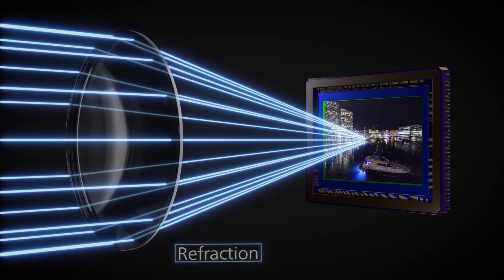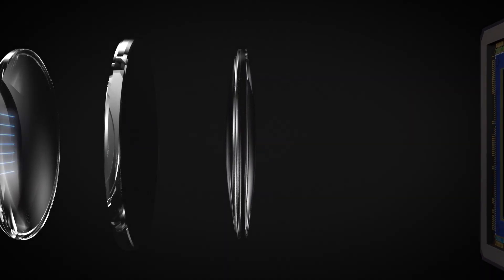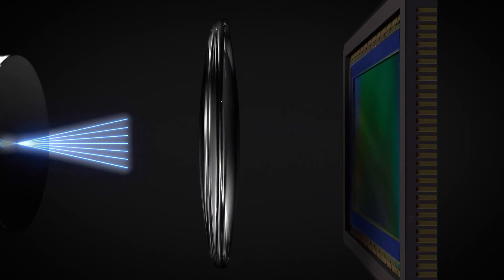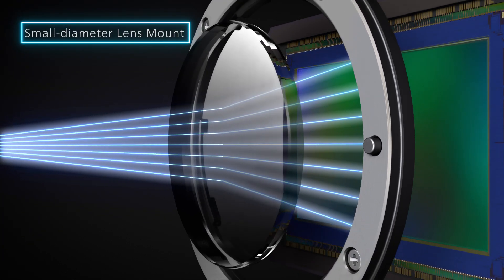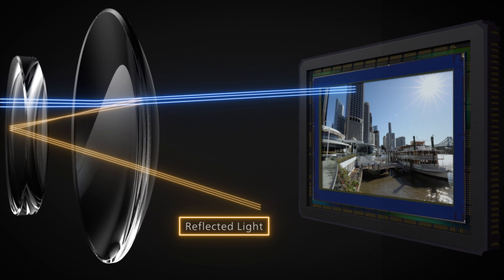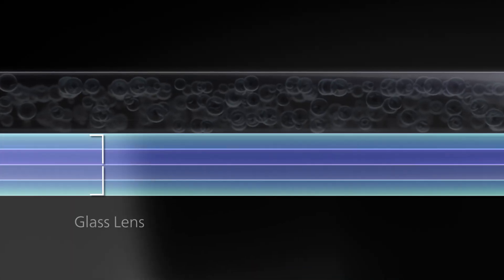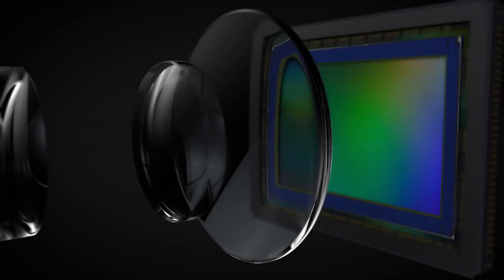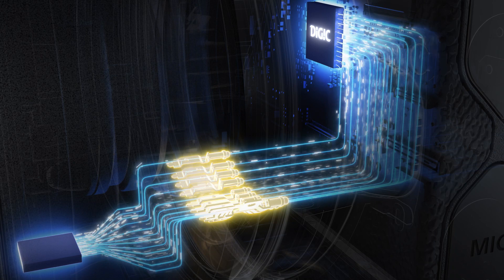[GIỚI THIỆU SẢN PHẨM] Công Nghệ Mới trên Hệ Thống Canon RF Lens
Công Nghệ Mới trên Hệ Thống Canon RF Lens

🔥 Lần lượt tung ra những nước cờ đầy khôn ngoan, Canon đang nhanh chóng tiến tới NGÔI VƯƠNG MÁY ẢNH KHÔNG GƯƠNG LẬT số 01 thế giới với hệ thống EOS R và hệ ống kính RF thực sự đa dạng và xuất sắc.
Cùng tìm hiểu những công nghệ mới được áp dụng để chế tác nên những chiếc ống kính siêu phẩm này nhé.